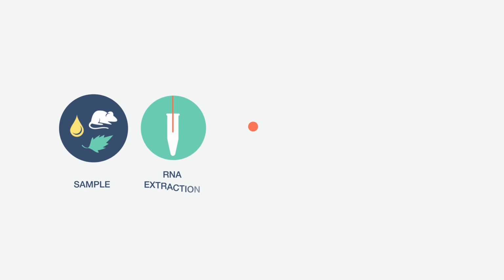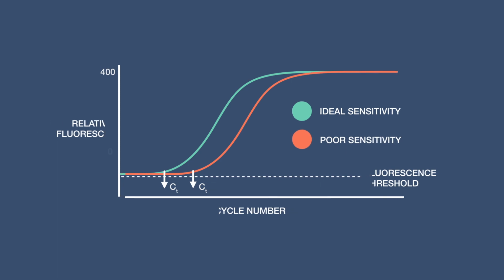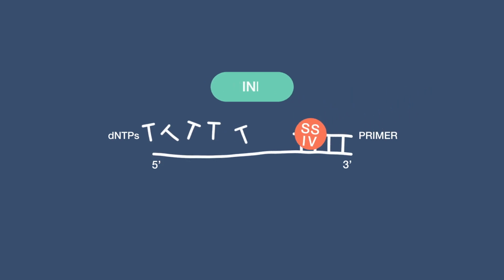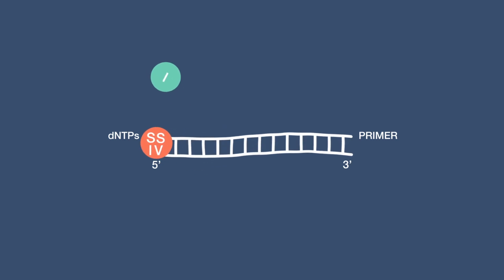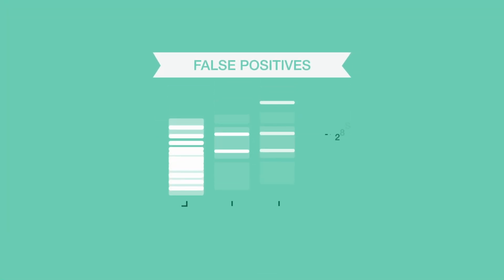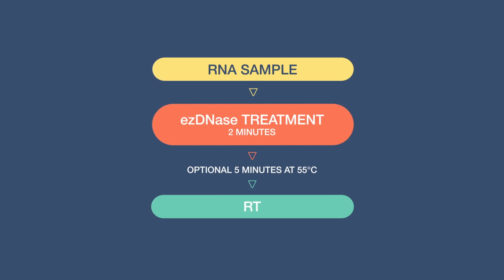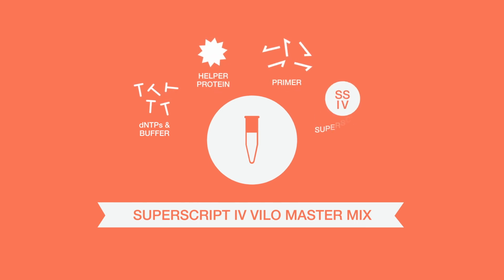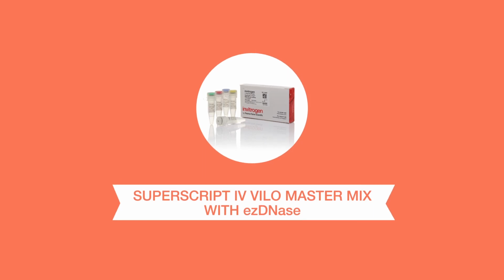Overcoming RT-qPCR - Thermo Fisher Scientific - Biotech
Discover how to amp up your video content with Wooshii.